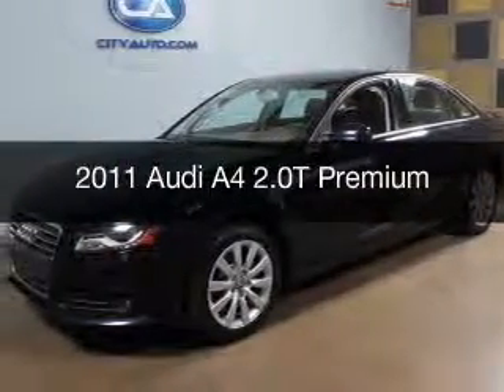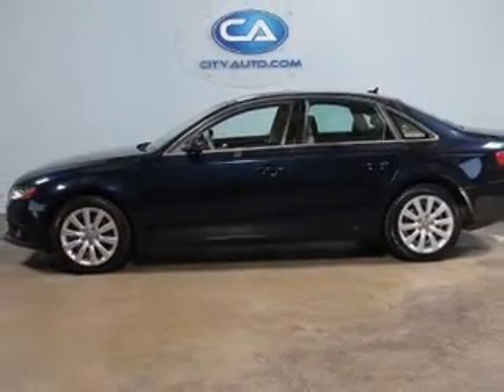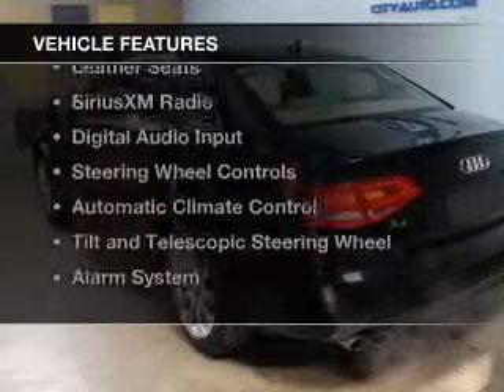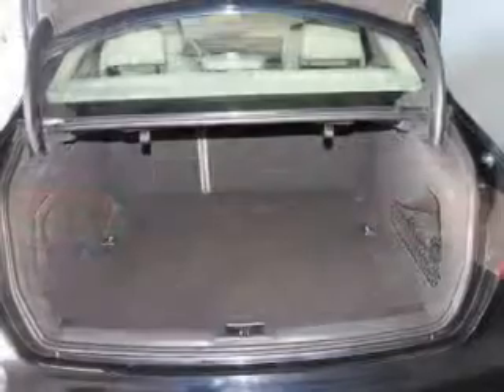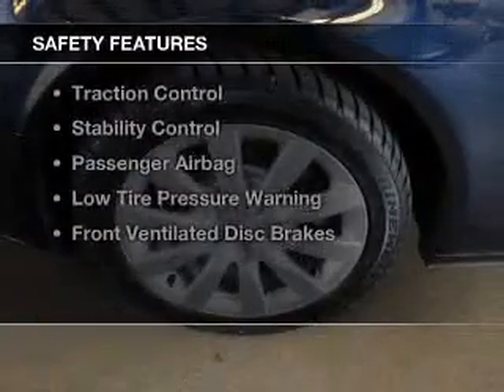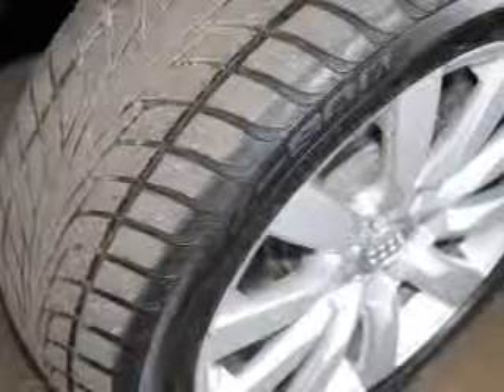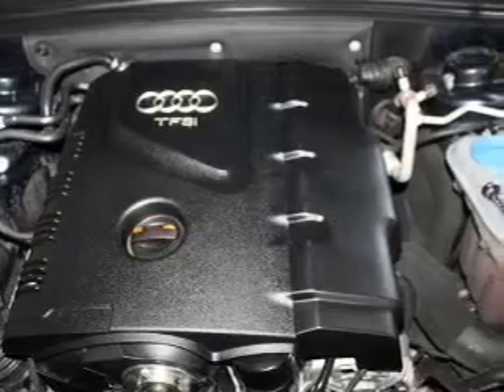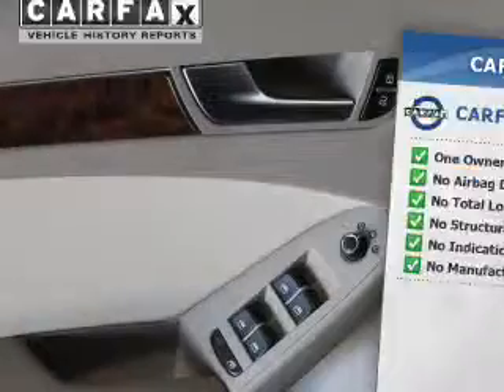2011 Audi A4 - Memphis TN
Phone:
Year: 2011
Make: Audi
Model: A4
Trim: 2.0T Premium
Engine: 2.0 liter inline 4 cylinder 16 valve GDI DOHC Turbo
Transmission: Automatic CVT
Color: Dark Blue
Mileage: 81997
Address:
4932 Elmore Rd.